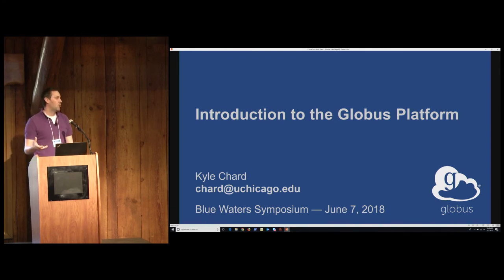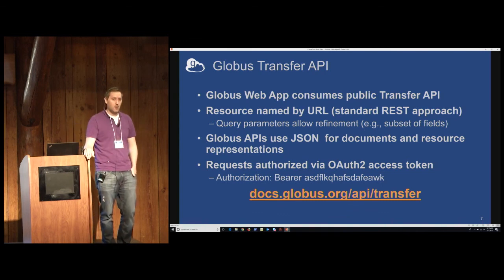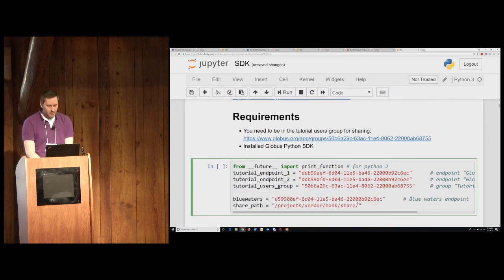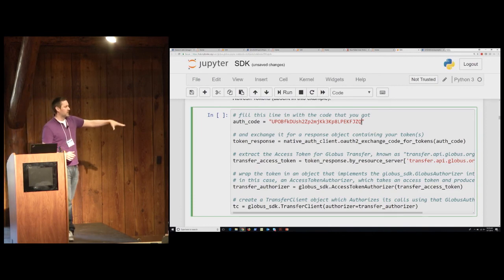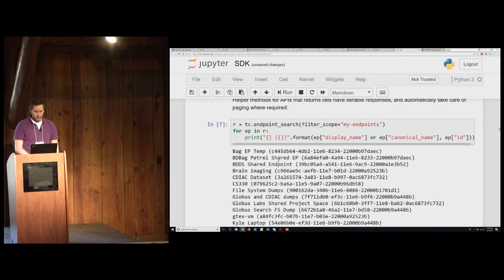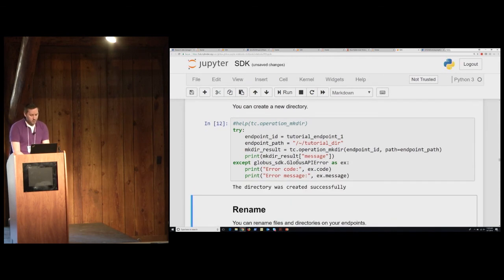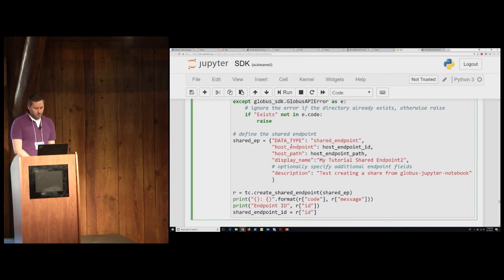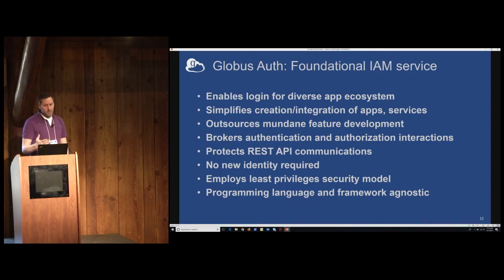Tutorial: "File management with the Globus Online Python interface" -- Kyle Chard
Tutorial: "File management with the Globus Online Python interface" -- Kyle Chard, University of Chicago

Globus provides various research data management capabilities to the research community. These capabilities include data transfer and sharing, identity and authorization, data publication, and search. All Globus capabilities are accessible via web interfaces as well as REST APIs. In this tutorial, we will show participants how to use the Globus Python SDK to manage, transfer, and share data.